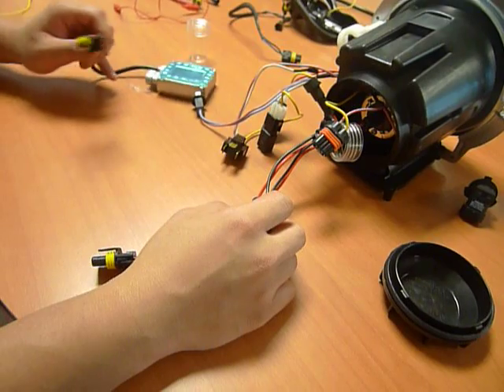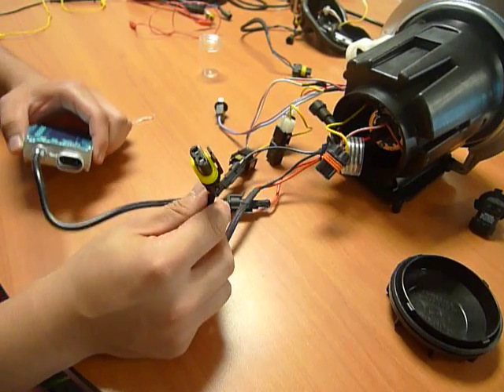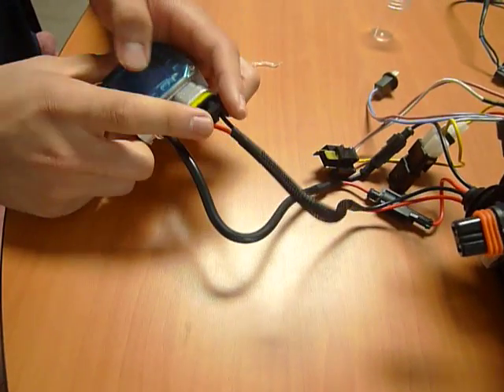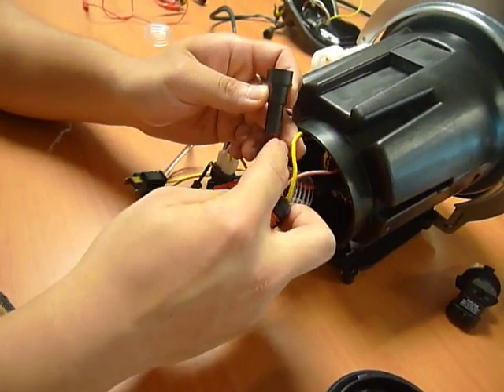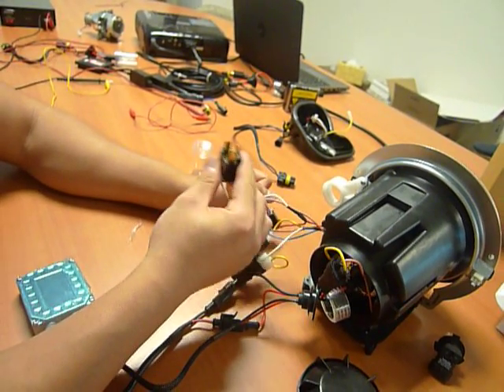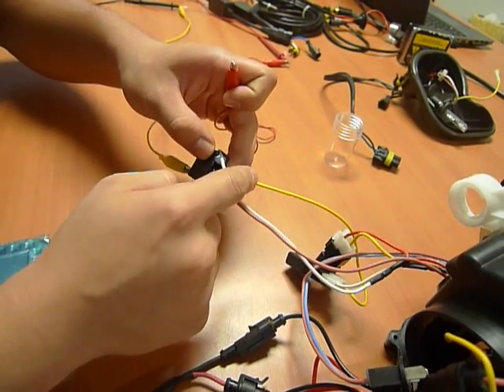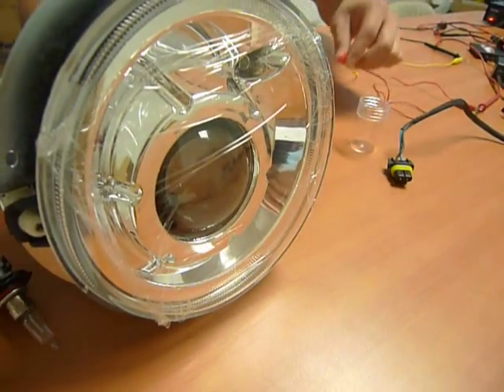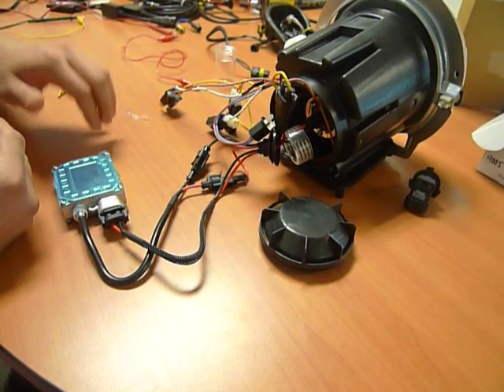9005 HID B